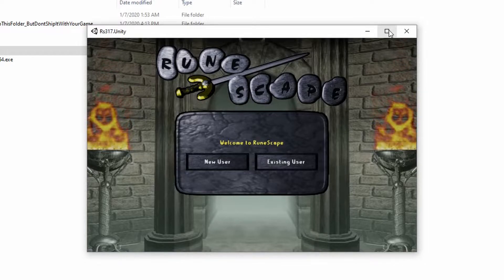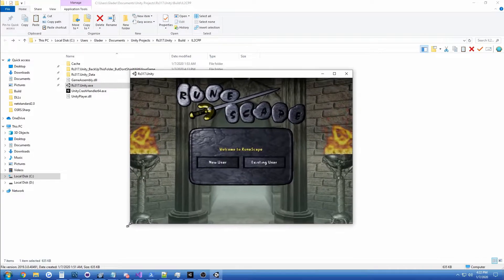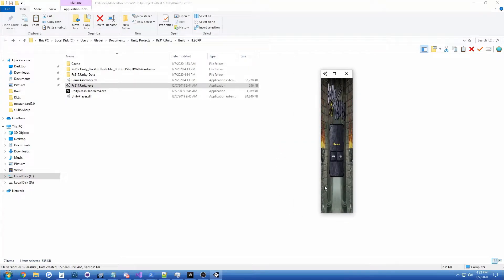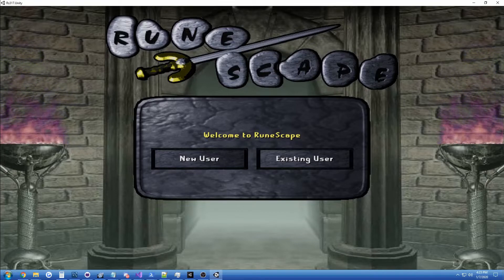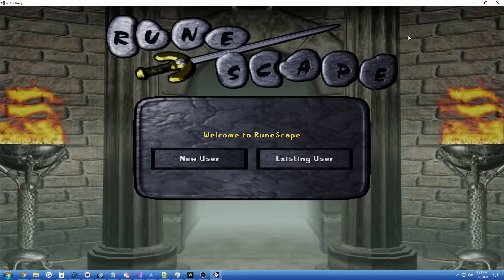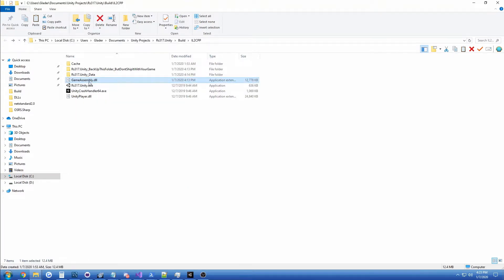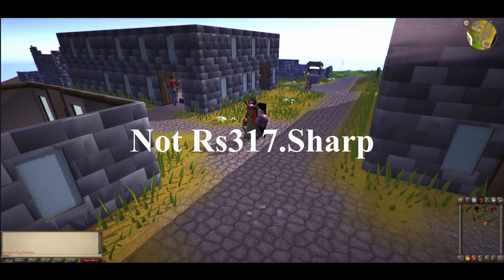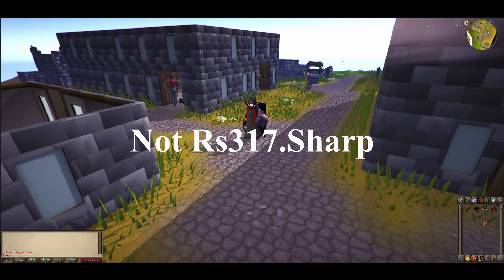Runescape in Unity3D?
I know it has become abit of a channel meme at this point to take X and put in Y, especially with that Y being Unity3D. However last night I ported Rs317.Sharp, a Runescape 317 port to C#, to Unity3D. Being Runescape to Unit presents a lot of amazing potential for the old client I think. I'm excited.